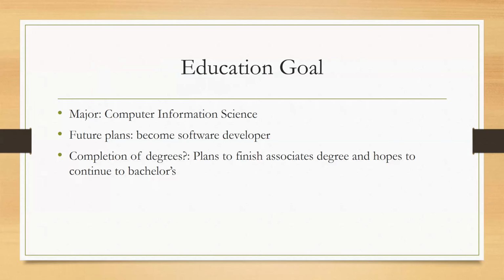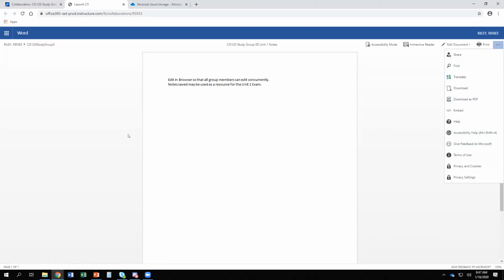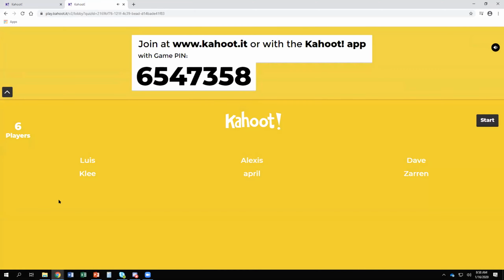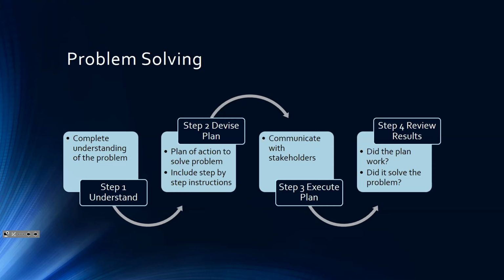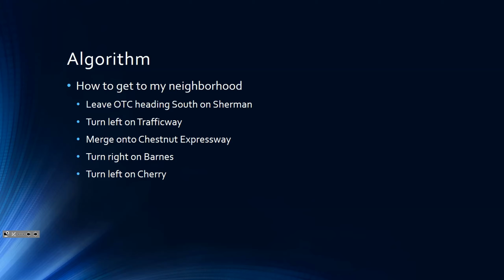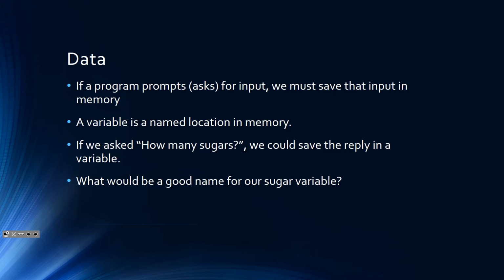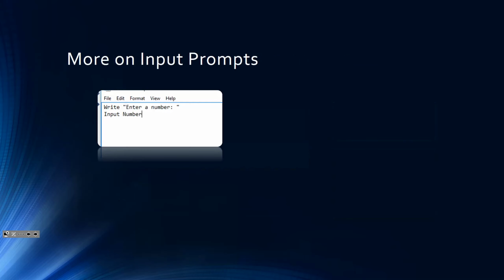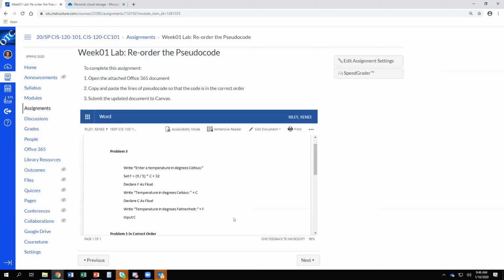CIS120 101 SP20 Week01 Finish Intros and Ch 1 Presentation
More student introductions, how to use the Canvas Collaboration document, Chapter 1 Presentation